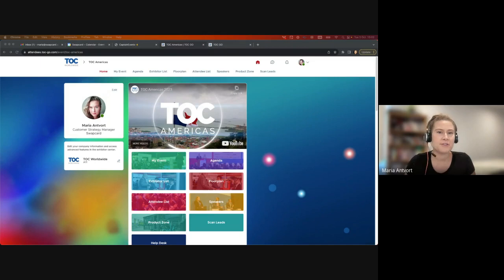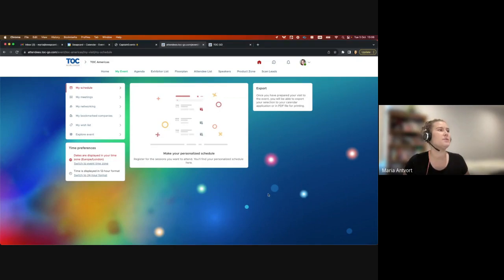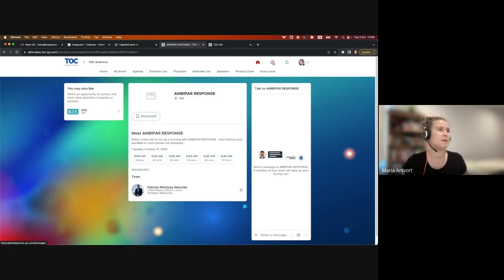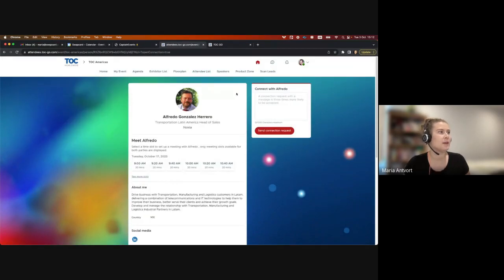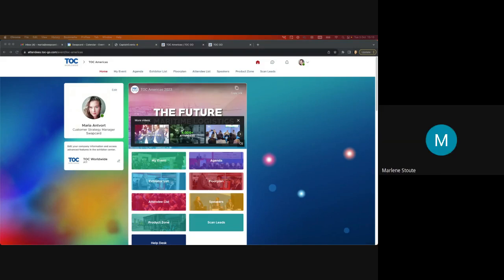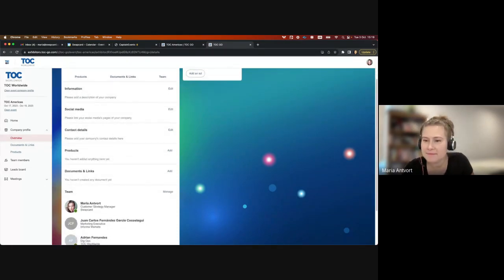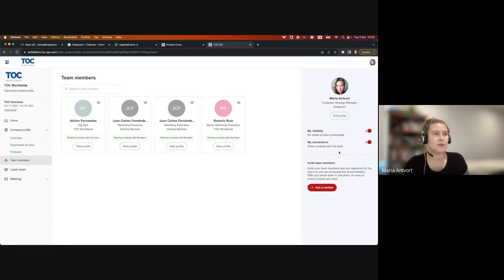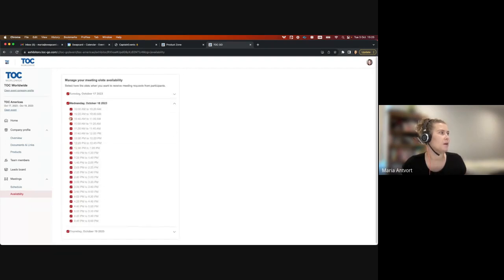TOC GO Americas - Online Platform Walkthrough for Exhibitors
Walkthrough webinar for exhibitors of TOC Americas 2023.

You’ll learn how to:
• Build your profile with your bio, logo, products, videos and more
• Set up meetings with new, potential, and existing clients
• How the Lead Retrieval feature will work to help you generate leads
• How to use the Exhibitor Centre and edit your booth (including adding products)
• Message other attendees
• Access content on-demand after the show